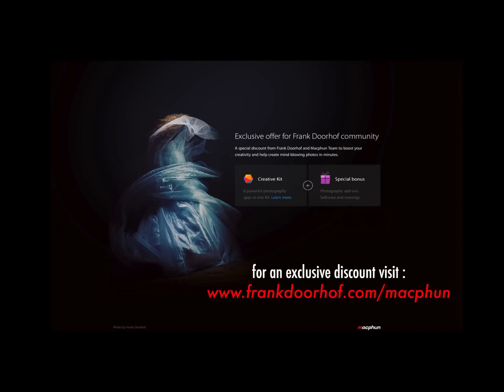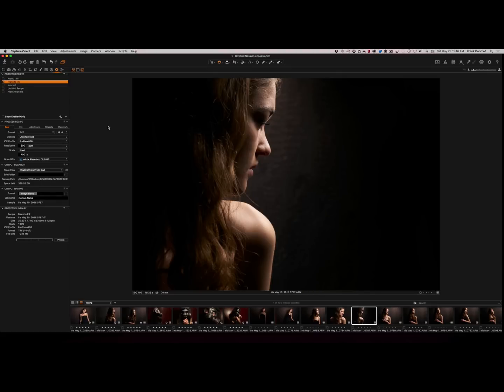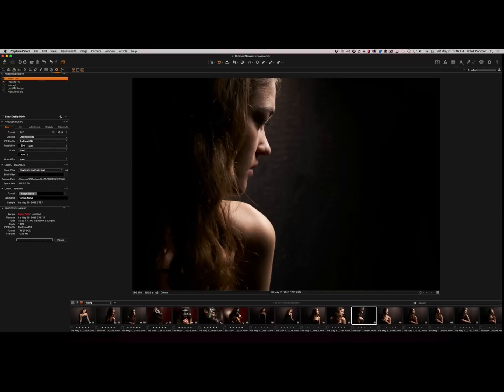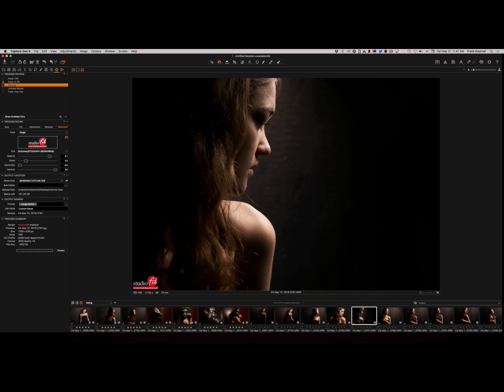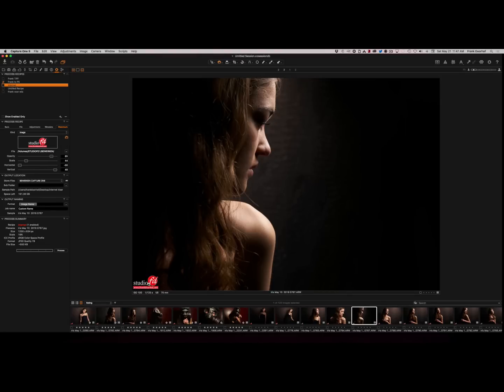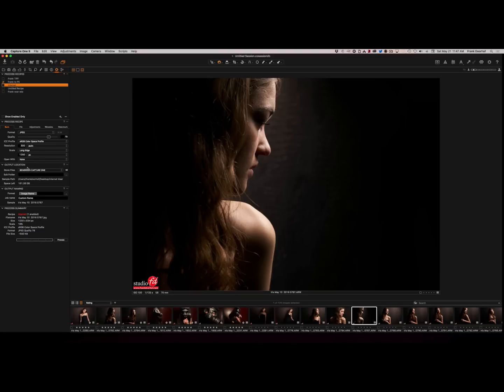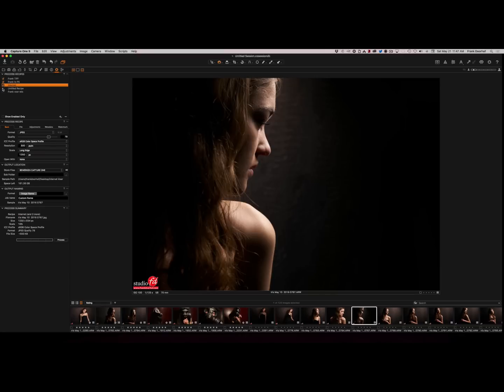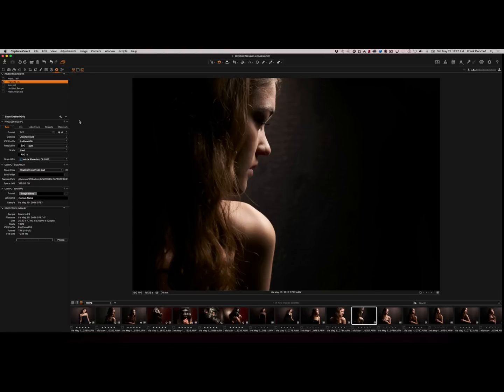QF 68 Capture One export tricks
In this episode of quite frankly I show you how to export from Capture One , how you can create a watermark plus export to several locations at the same time.